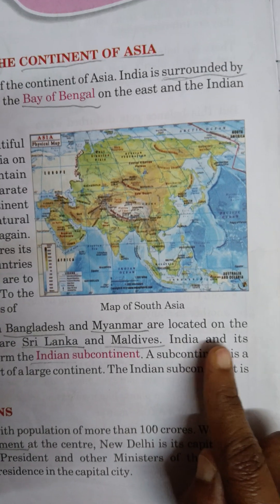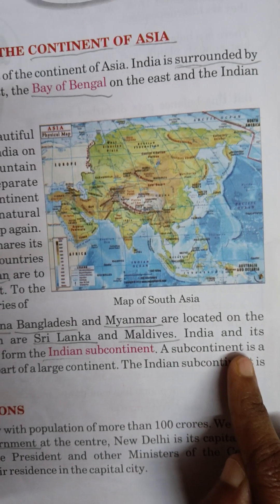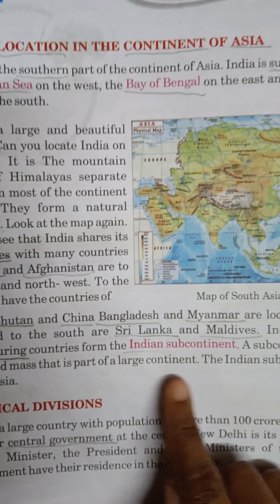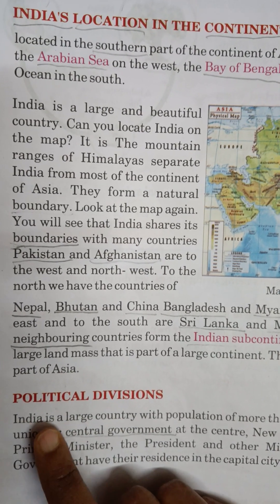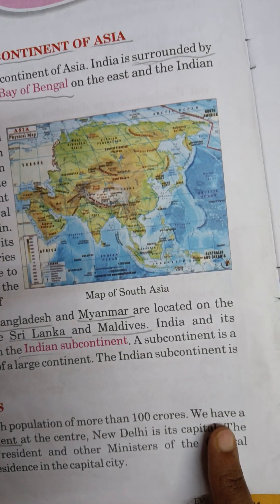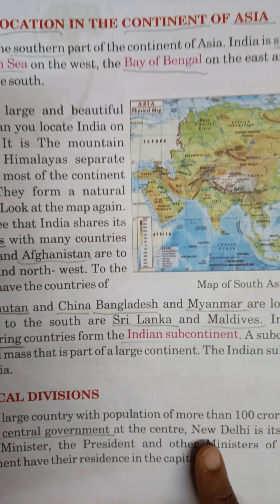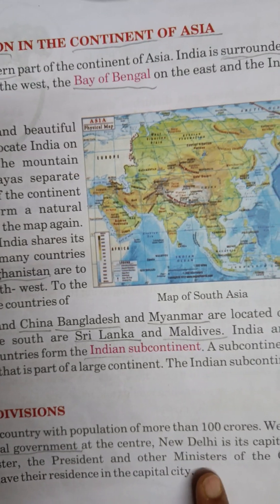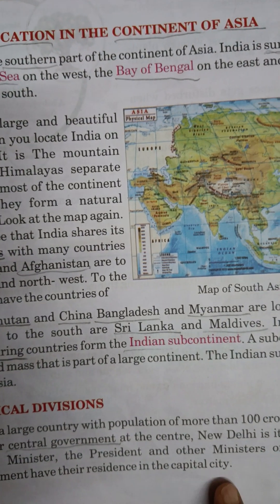Evs Class -3 Lesson -8 India - Political